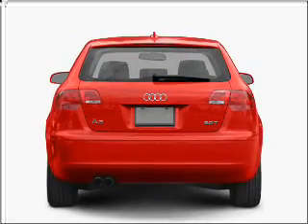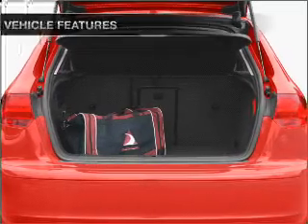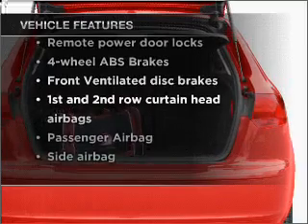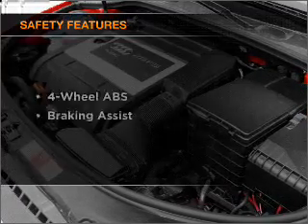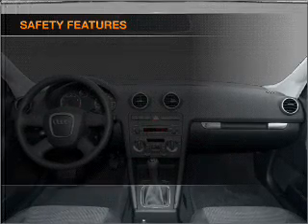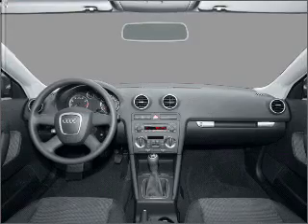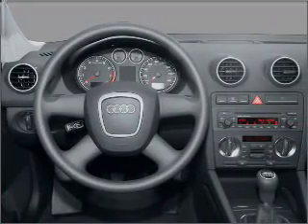2008 Audi A3 - Atlanta GA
Year: 2008
Make: Audi
Model: A3
Trim: 2.0T
Engine: 2.0 liter inline 4 cylinder 16 valve
Transmission: 6-Speed Manual
Color: Ibis White
Mileage: 37887
Address:
5901 Peachtree Industrial Blvd